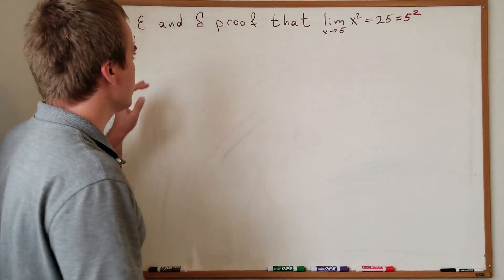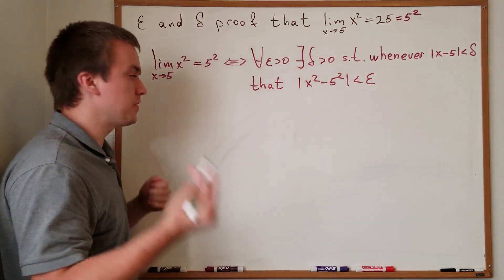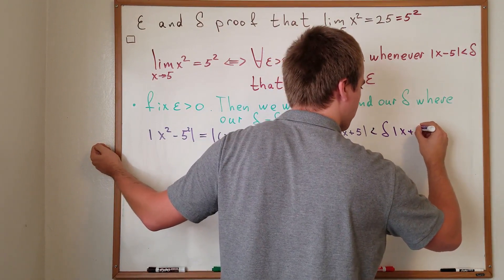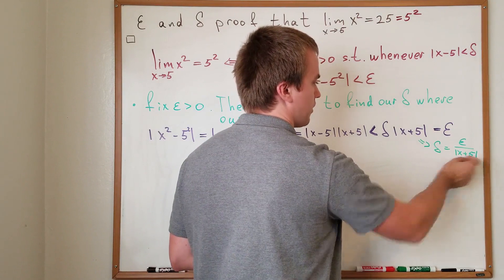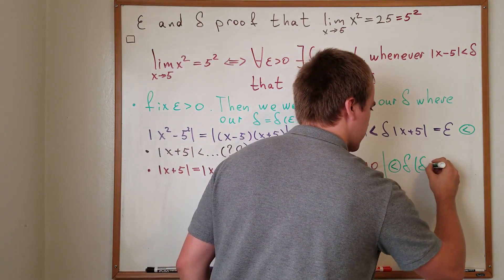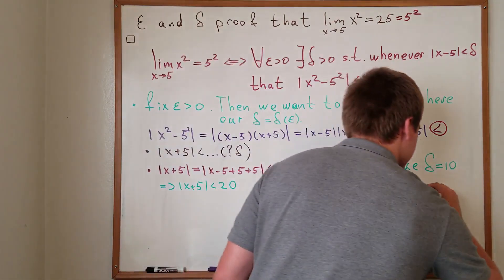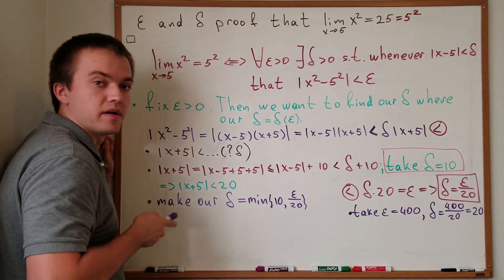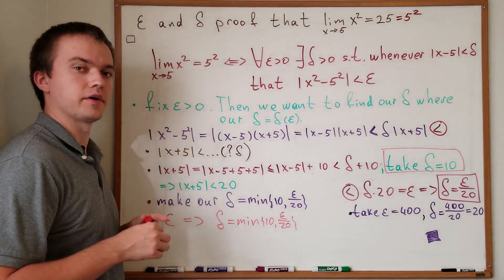Epsilon-delta definition Proof. Lim(x^2)=25 when x goes to 5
In this video, we are going to show that lim(x^2)=25 when x goes to 5 by using epsilon-delta definitions. Also, we are going to figure out why sometimes we need to take delta as min function of some values?